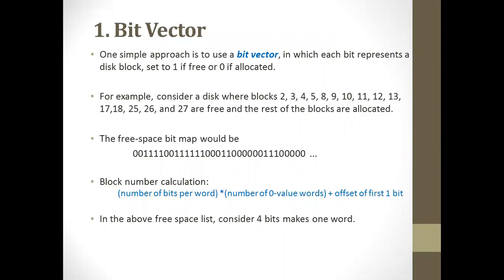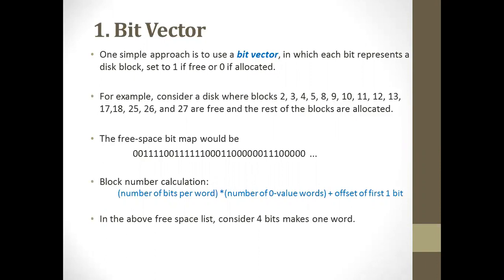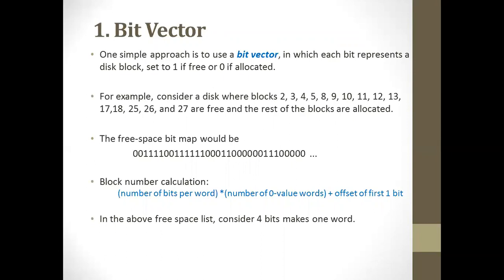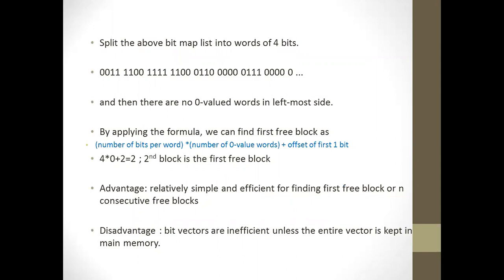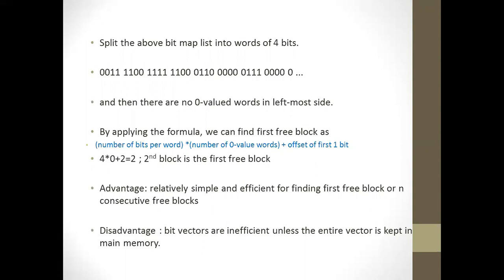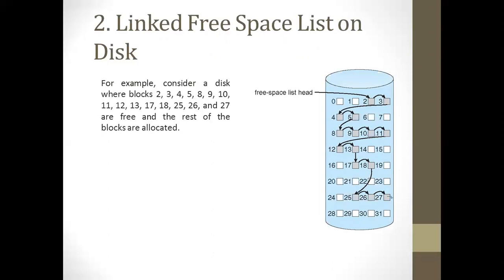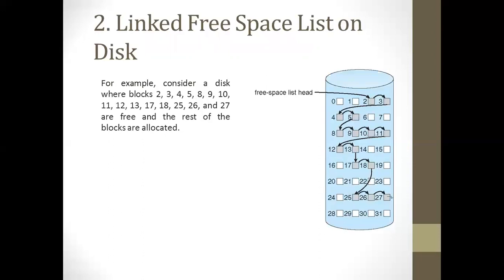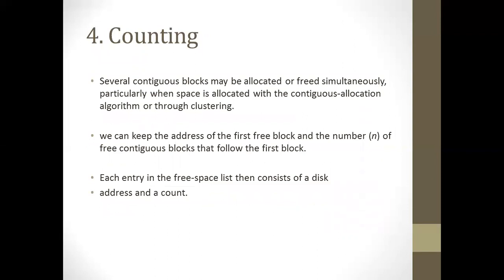18CSC205J Free Space Management - Mrs. V Lavanya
Week 6 Syllabus
-File Allocation
-Free Space Management
-Swap Space Management